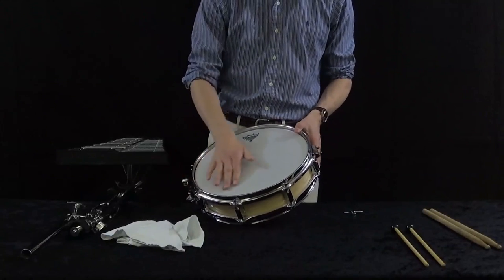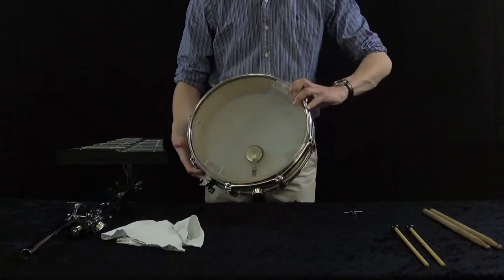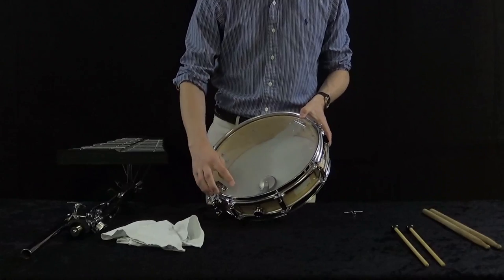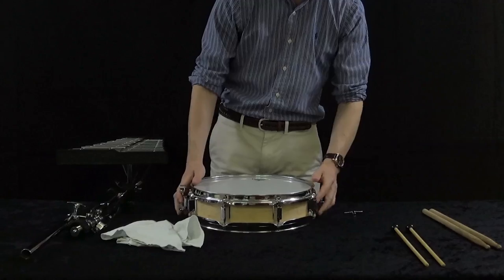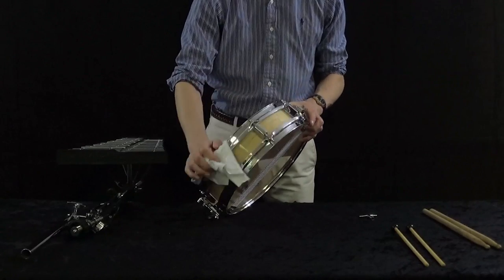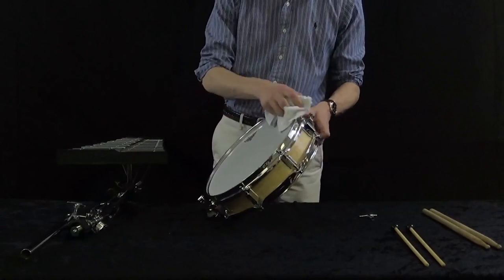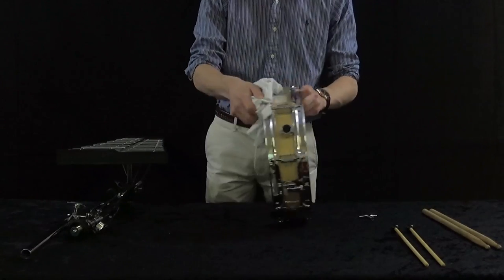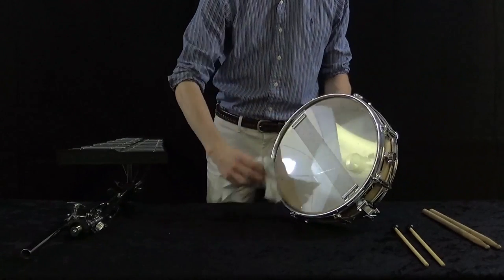Zeswitz Music - Percussion Maintenance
Keep your snare snappy and your bells ringing.